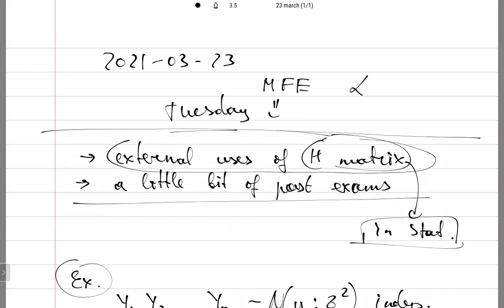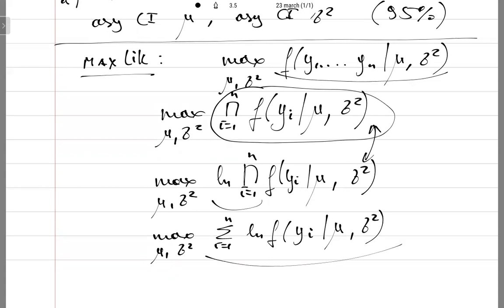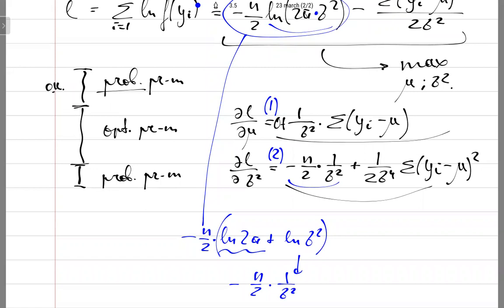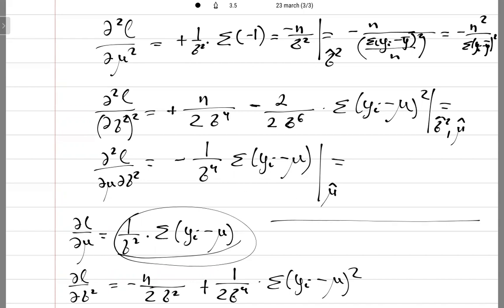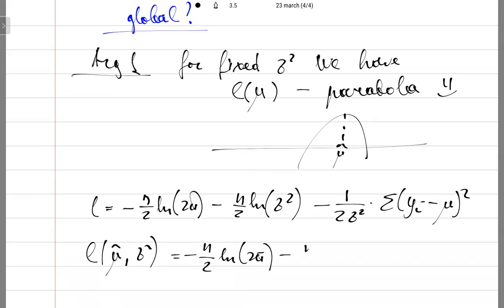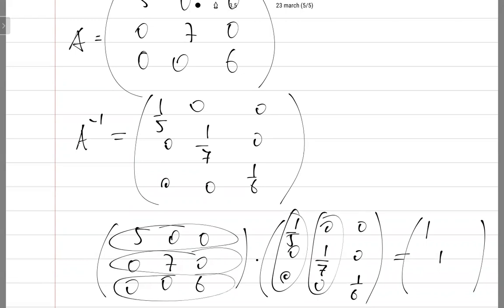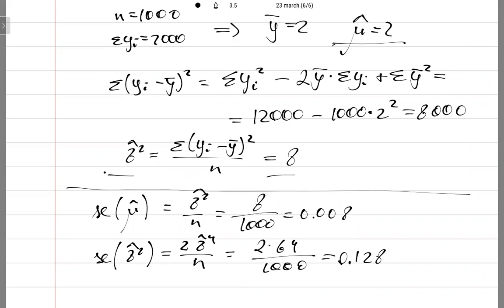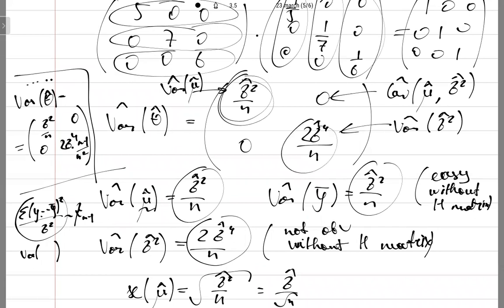MFE, 2021-03-23, class A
Use of Hesse matrix in maximum likelihood, some past exams.